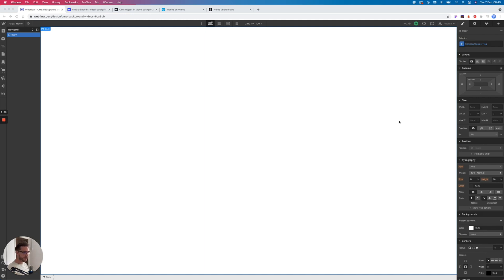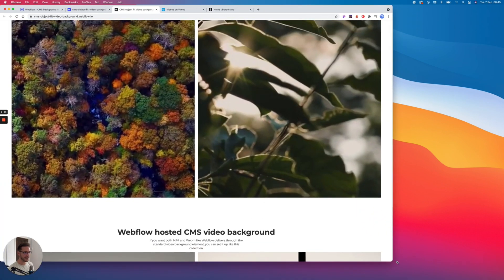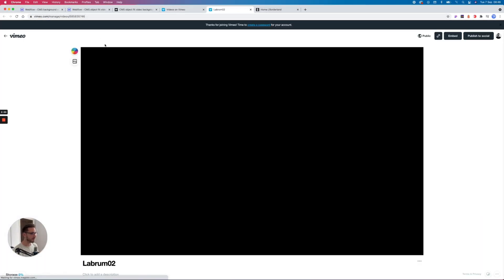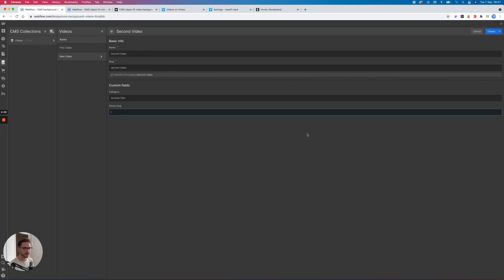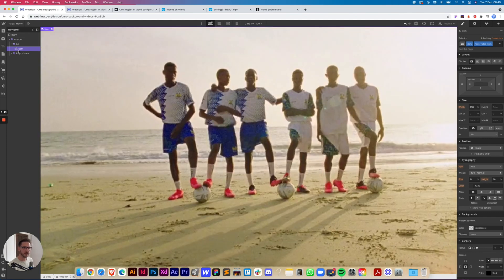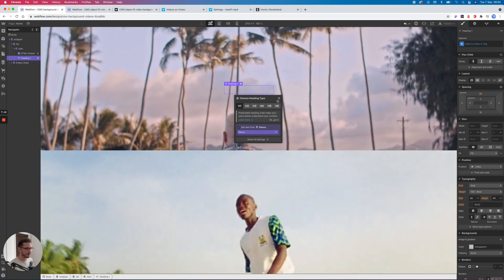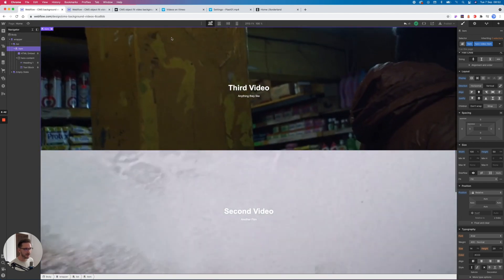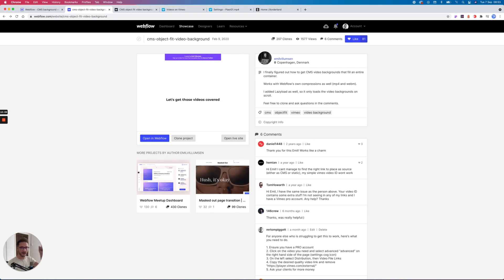Webflow CMS background videos using Vimeo Pro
Thank you so much for checking out my tutorial! In this video I show you how we can build a Webflow project using Vimeo videos as backgrounds, pulled in from the Webflow CMS and set using the CSS property object-fit: cover..